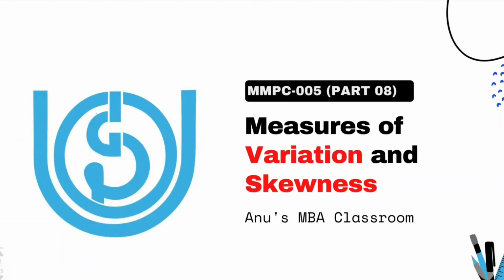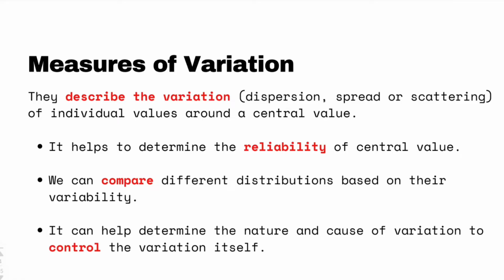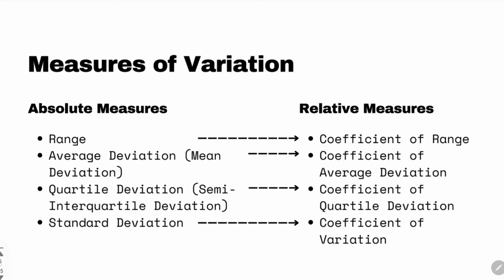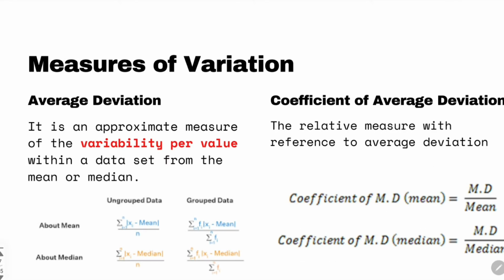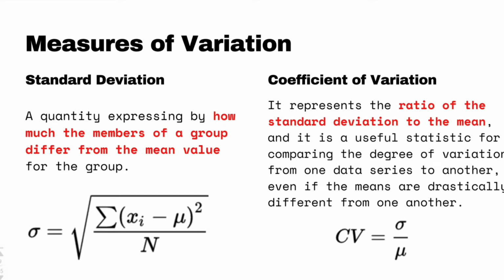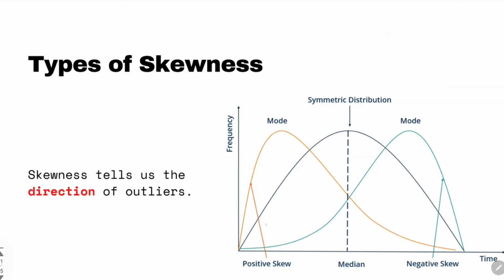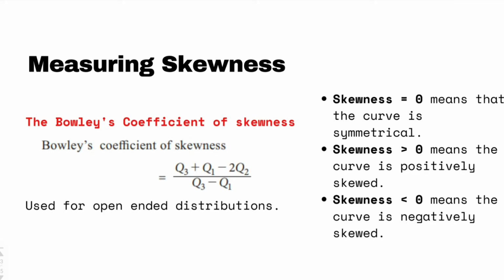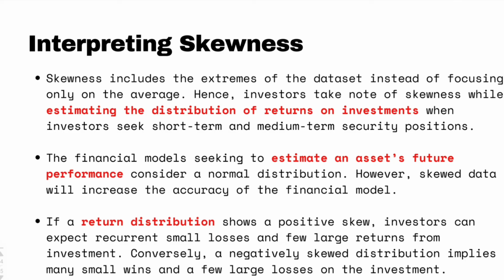IGNOU MMPC 005 | Measures of Variation and Skewness - Last topic in Block 1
Let's look at A few measures of variation and skewness and why these are important in data analysis.

Show us your support by liking the video. Ask your doubts in the comments section.

Thanks,
Anu